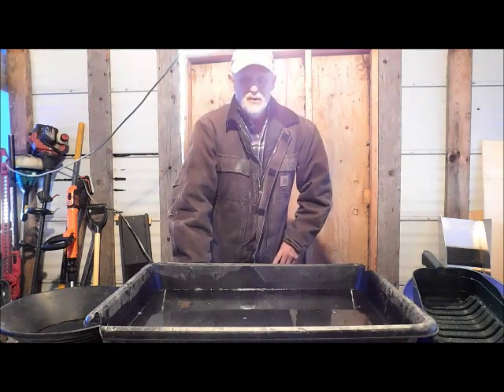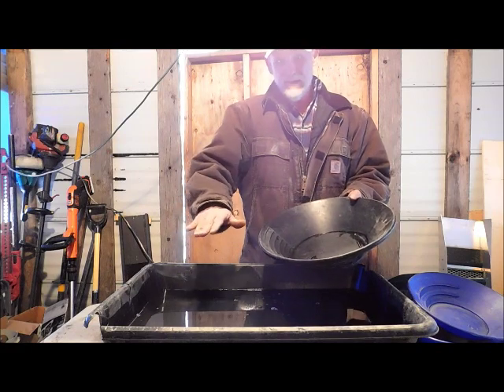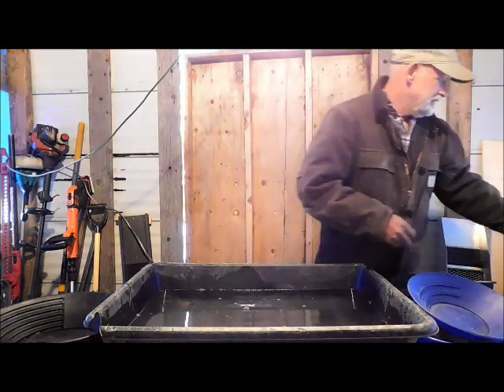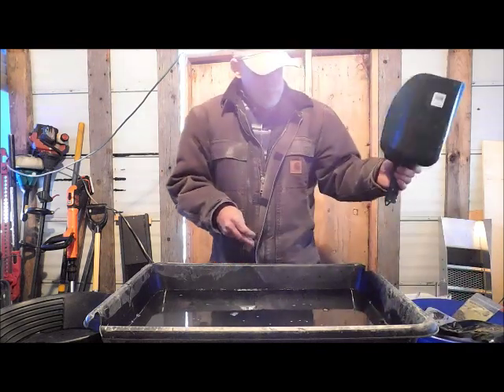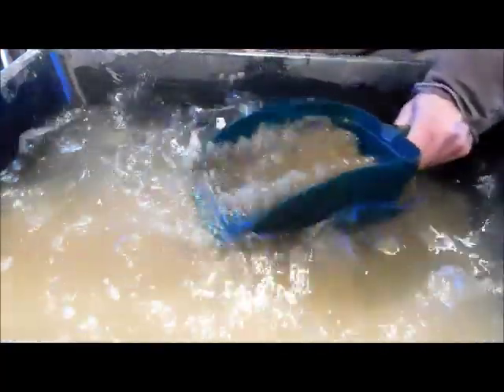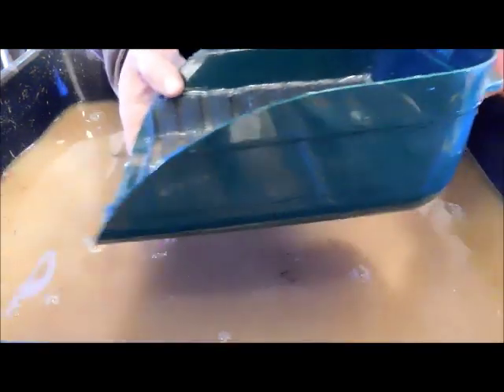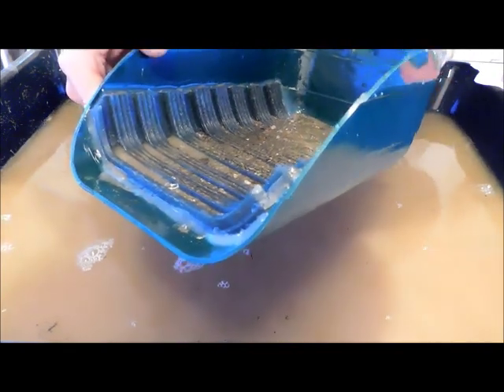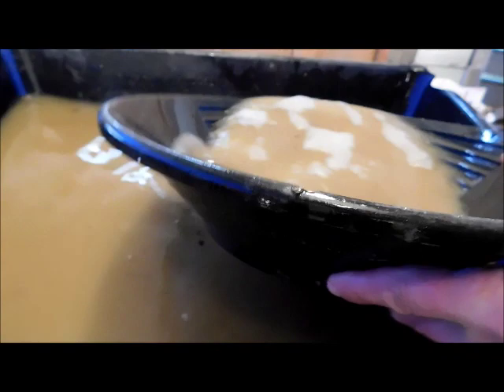New Shaker Gold Pan Concentrator With Silicone Mat Experiment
This is a mini version of a shaker gold concentrator . My thought is to use the concentrator to concentrate the material instead of panning one pan at a time with a gold pan. Shaking the material over the silicone mat  should capture the gold better than a gold pan.